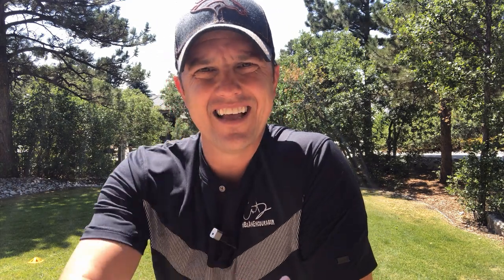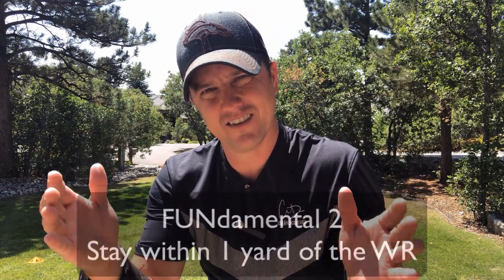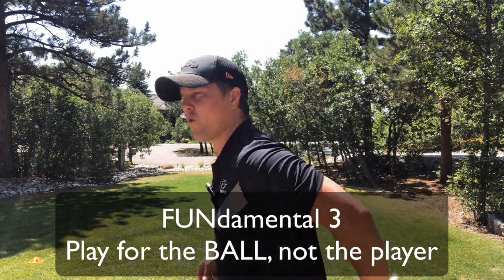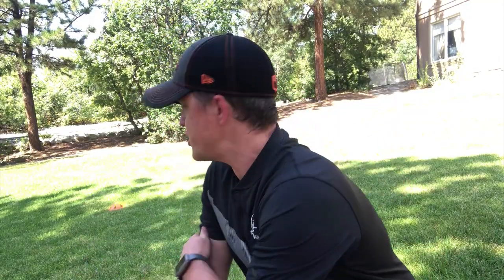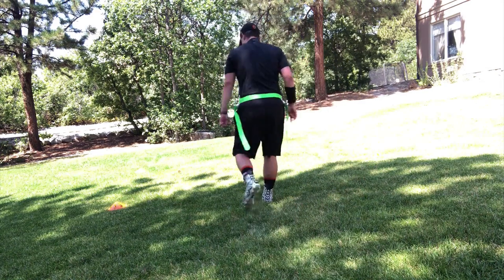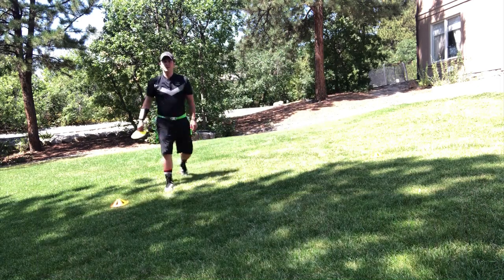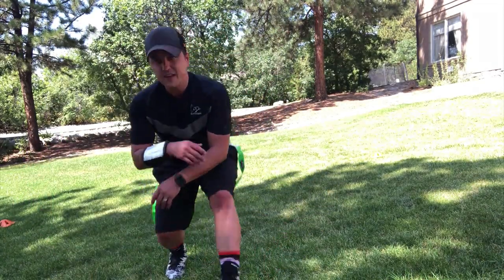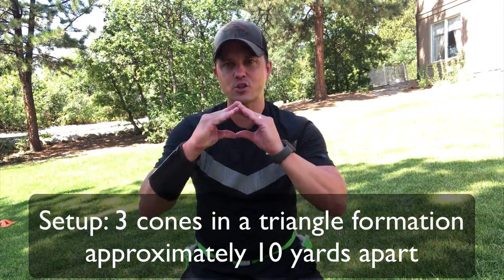Youth Flag Football Tutorial & Drill | Covering a Fast Wide Receiver P2 | Defensive Backs | Defense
Let's get you prepared to CRUSH IT as a Youth Flag Football Coach! ALL Playbooks available in 5 on 5, 6 on 6, or 7 on 7. I offer offense and defense plays, drills, wristbands, a bootcamp, play building software, and equipment.

- (NEW and HOT Seller) DEFENSE Playbook BUNDLE - Grab my Defense Playbook and Coach's Clipboard in this BUNDLE. Includes: 24 Defense Formations (for any age - blitz and no blitz options), 1-per-page and wristband insert printouts. You'll also get position breakdowns, defense formation descriptions, tips and recommendations. Plus, get 20 Defense Drills with printouts, videos, and diagrams for easy execution on the field. FREE BONUSES included!

- Need training plus the Complete Coach Package? Enroll in our COMPLETE COACH Bootcamp:
Get in-depth training with me on the field as a COMPLETE Youth Flag Football Coach with Coach D's COMPLETE COACH Bootcamp.  In this one-of-a-kind master class, get in-depth training in 6 key areas including the Basics, Offense, Defense, Practices & Drills, Game-Time, & Leadership!  Guaranteed to boost your confidence and elevate your coaching skills.  Included for FREE is the COMPLETE COACH Package with 200+ proven plays, 32 age-based practice schedules, 35 printable drills, templates, and more.  EVERYTHING you need to CRUSH IT as a Complete Coach! Get enrolled now in Coach D's COMPLETE COACH Bootcamp: (a $385 value)!